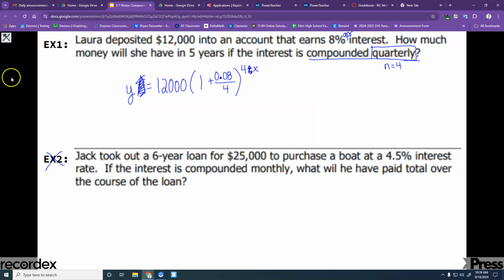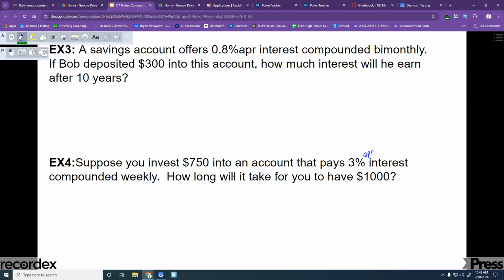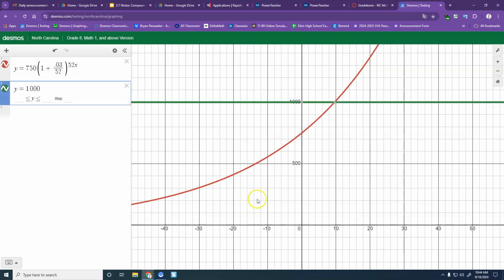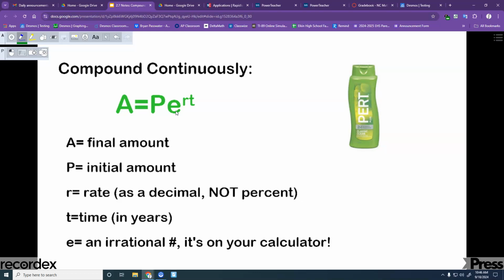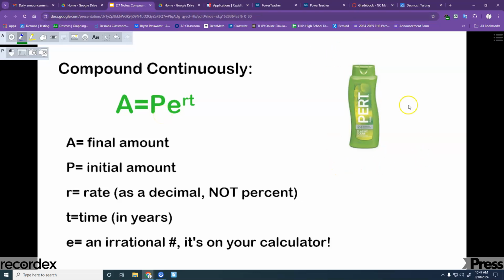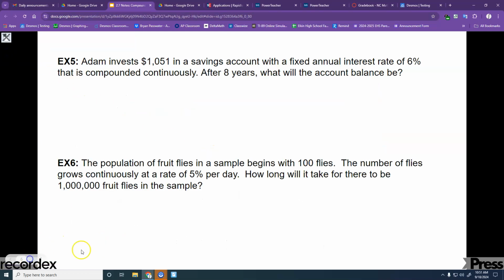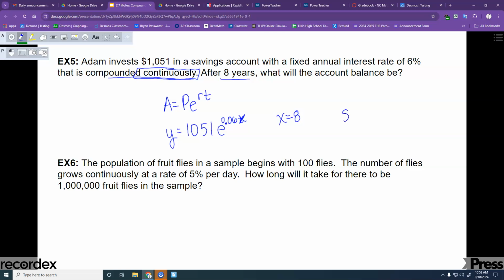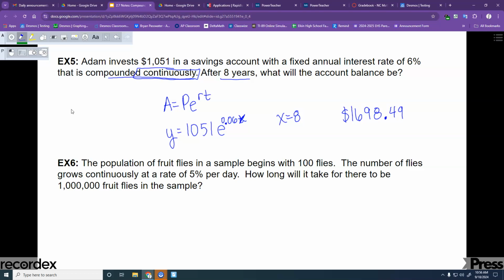Math 3: Notes 9/18